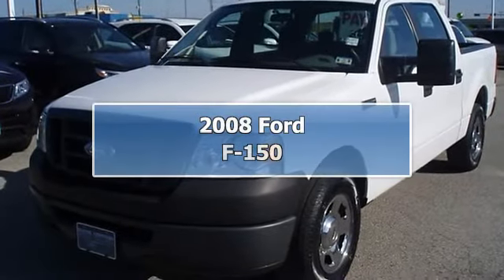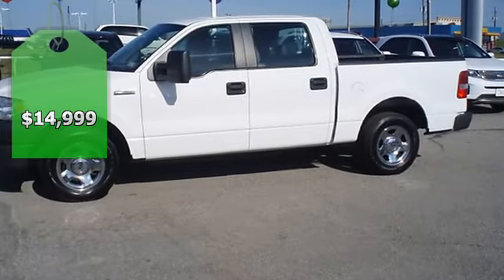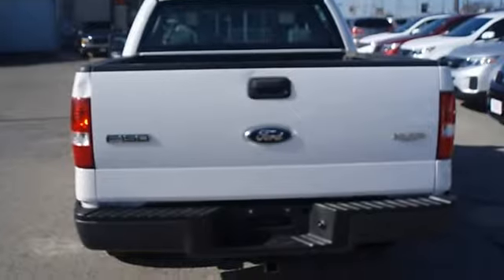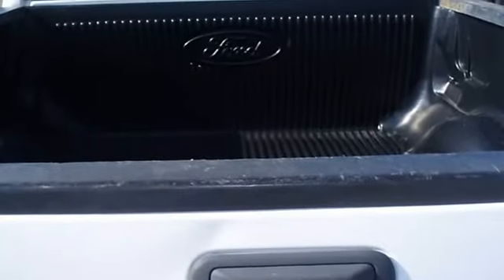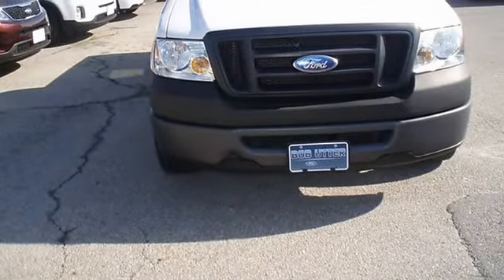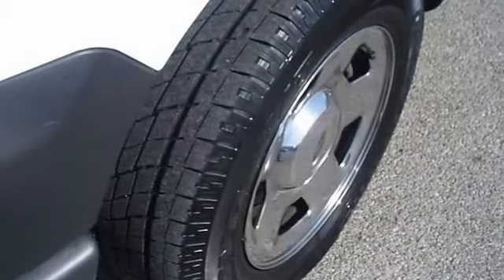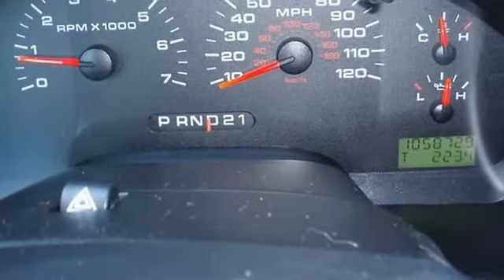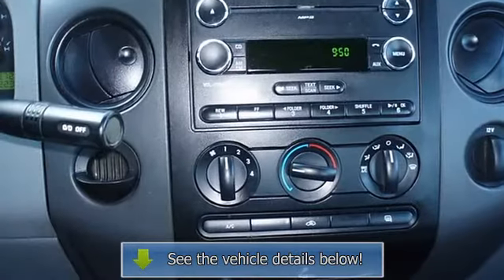2008 Ford F-150 - Blake Utter Ford - Denison, TX 75020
215 N. Hwy 75

For Sale: 2008 Ford F-150
VIN: 1FTRW12W68KB60686
Engine: 4.6L EFI V8 engine
Drivetrain:
Transmission: Automatic
Mileage: 105,860
Color: Oxford White (exterior) Tan (interior)

Features:
Two Thousand Eight F-150 XL from Bob Utter Ford Lincoln Kia.  Owner!  Power windows, power locks, power mirrors, cd100% AutoCheck guaranteed! All electronic components in working condition. All interior components are in good working order. No frills, just function, tow package, bedliner.  Perfect small work truck!  . Call or email Terri Irby Internet Relations Manager.